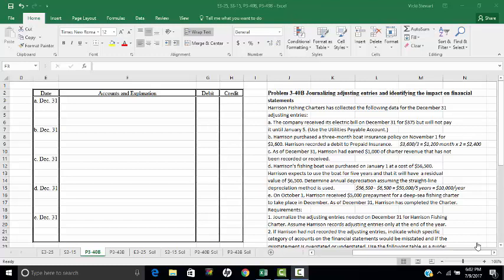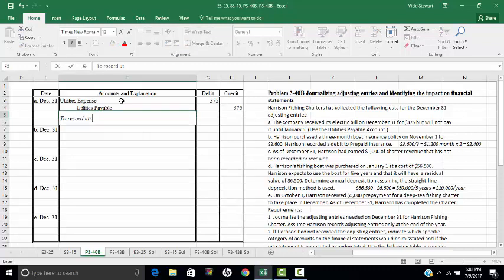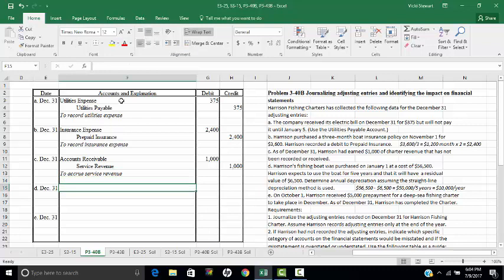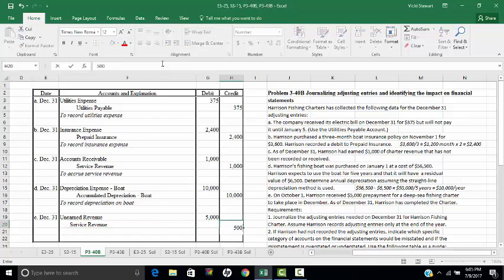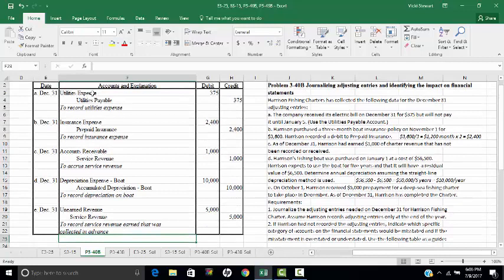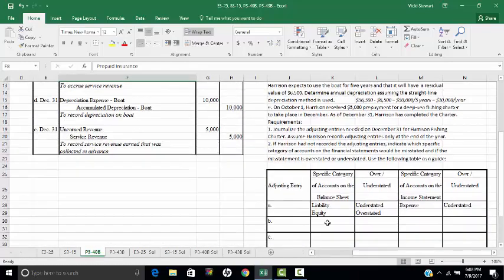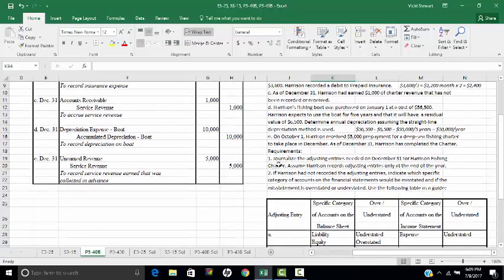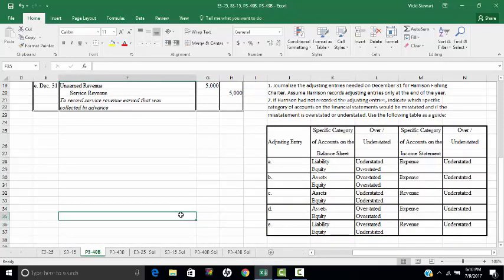Problem 3 40B